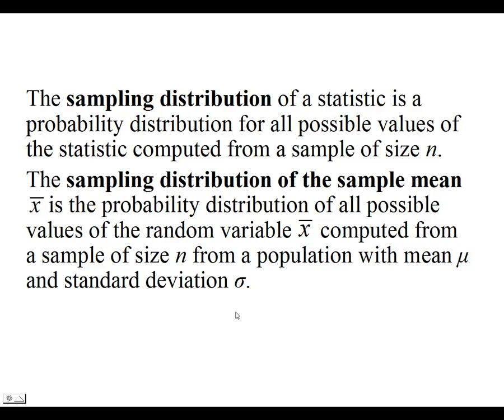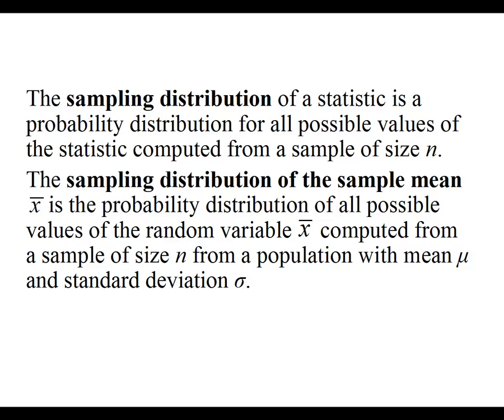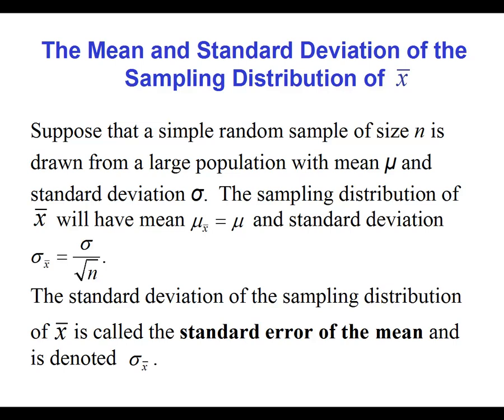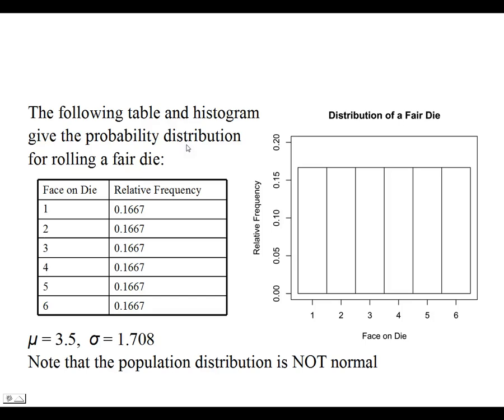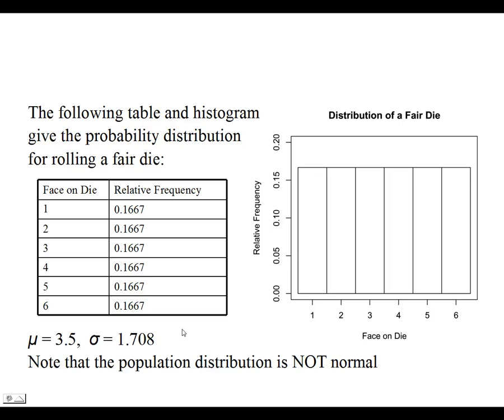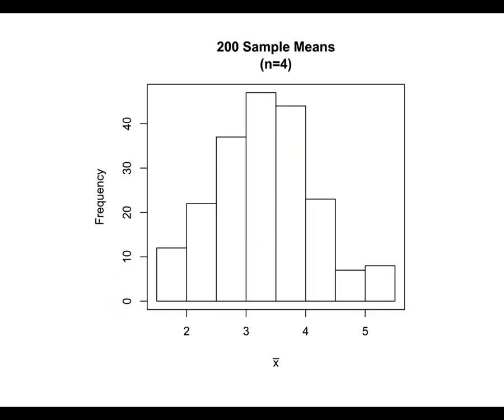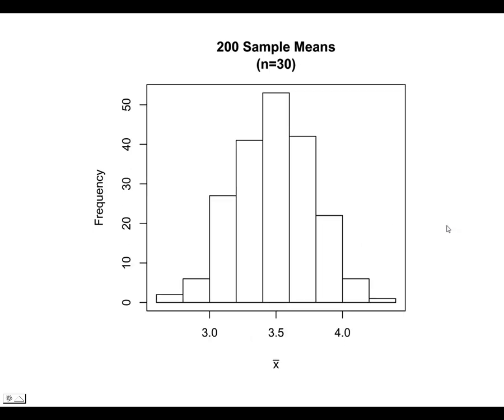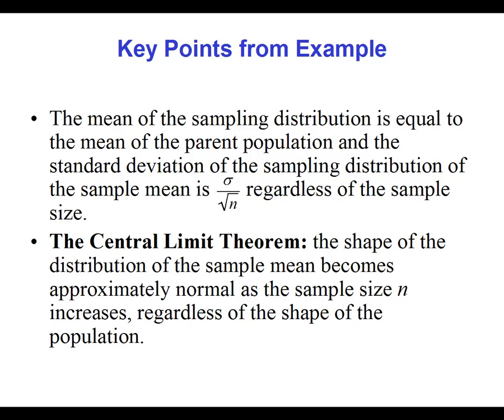Ch 5.1 X-bar